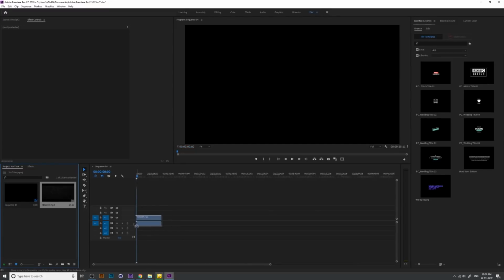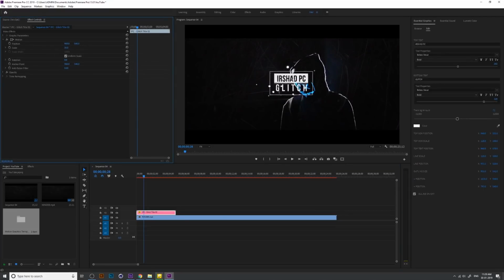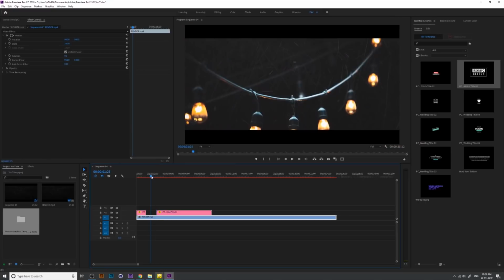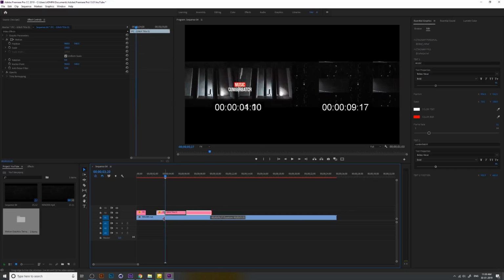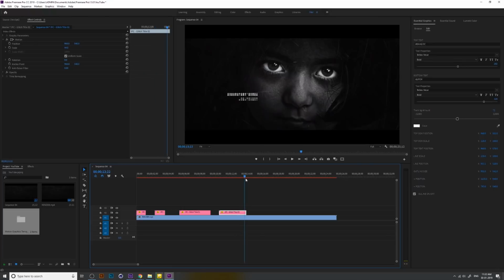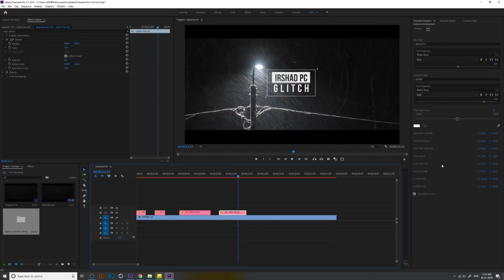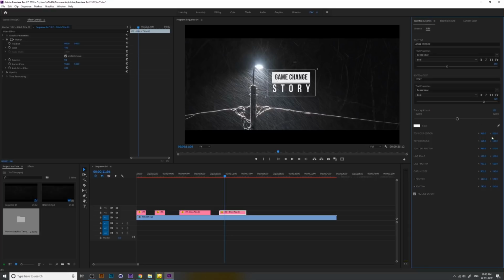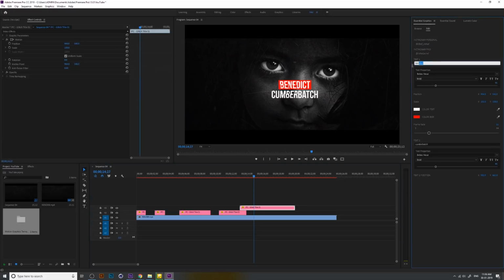2 Cinematic Intro Title | Free Premiere Pro Template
today I am sharing new premiere pro cc 2019 cinematic glitch title template, use this advanced free title in your next movie, short film, vlogs, or any video projects with more detailed customization.

Next video : Free Transition for Premiere Pro